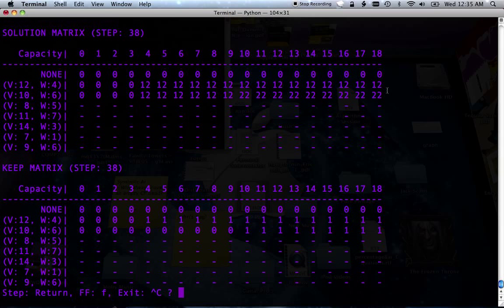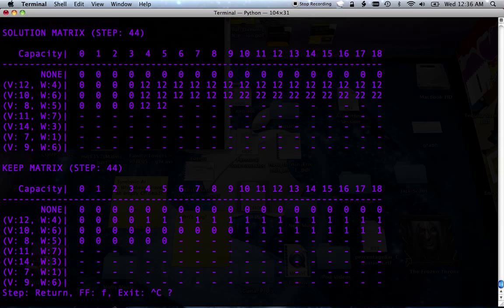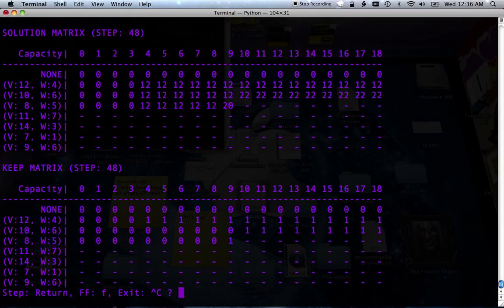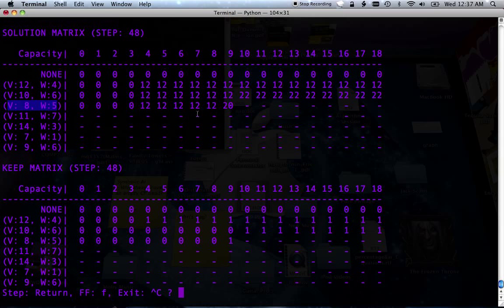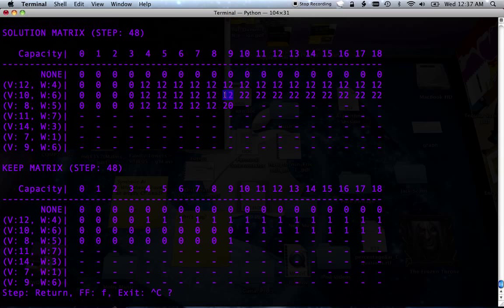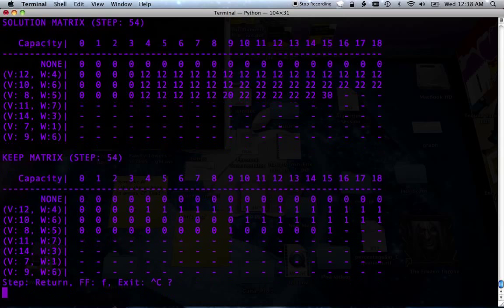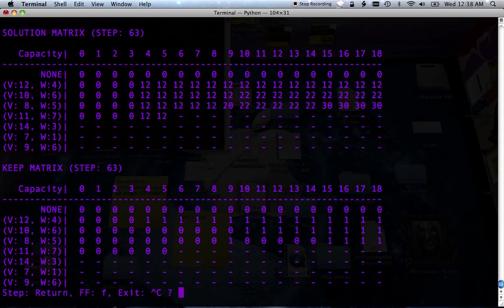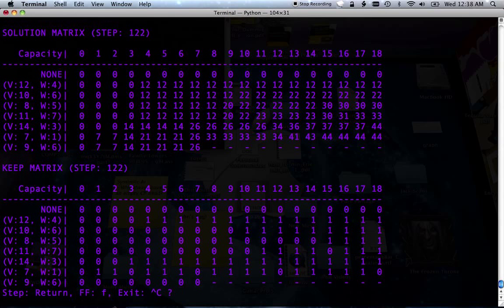Dynamic Programming - Knapsack Problem Part 2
In this second part of the dynamic programming solution to the 1/0 knapsack problem, we continue filling out the table and making the relevant checks to ensure the optimal solution is found for each sub problem.

In the third, and final part, we shall get the solution to the problem

The program I'm running is a Python script that was written by Pete Sutton at the University of Manchester and can be found